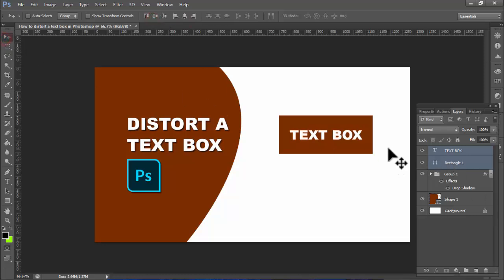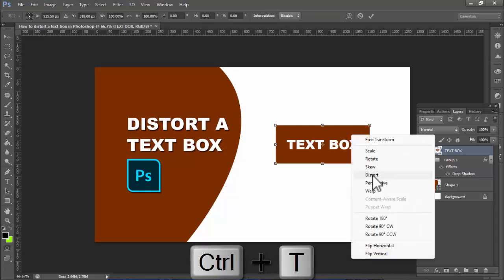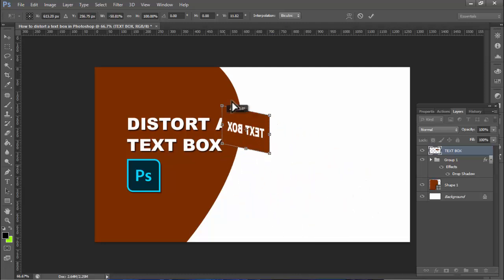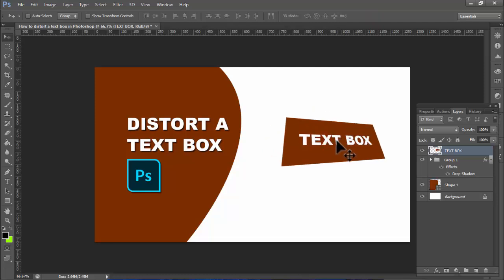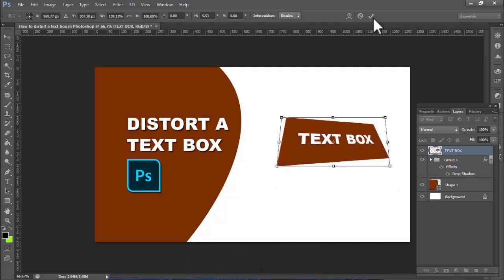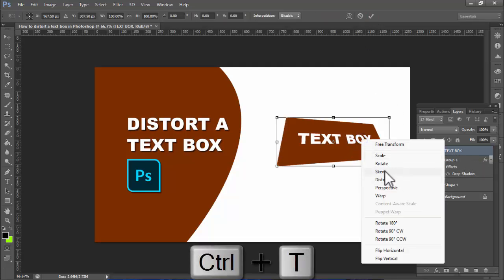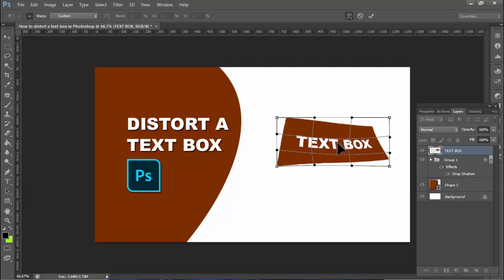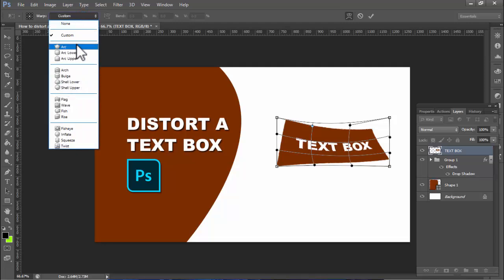How to distort a text box in Photoshop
In this video : How to distort a text box in Photoshop